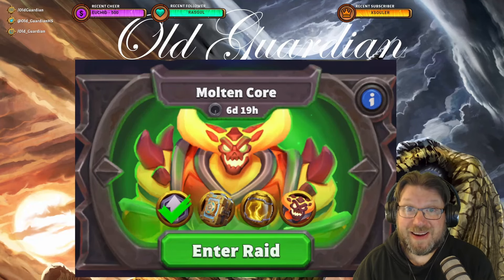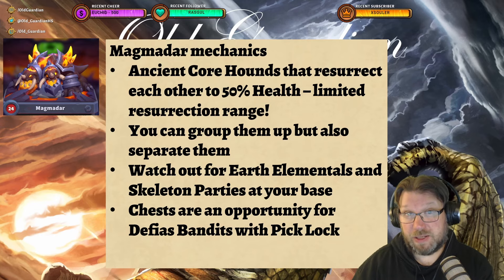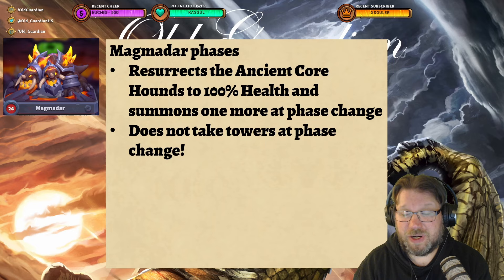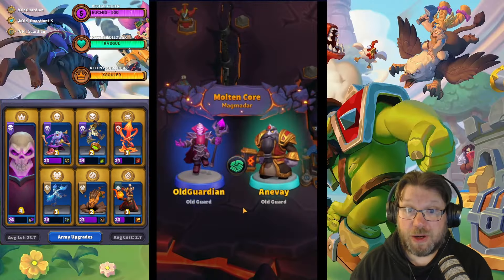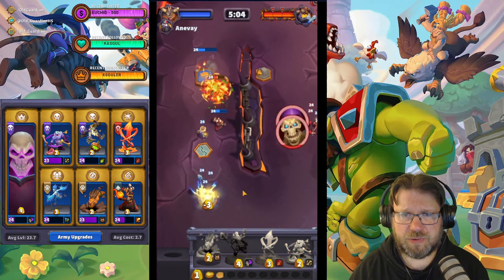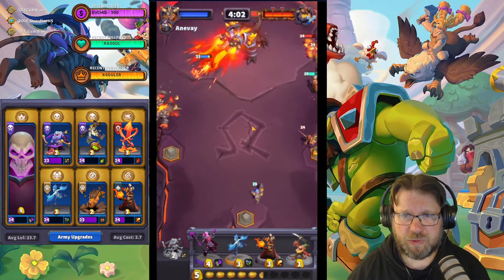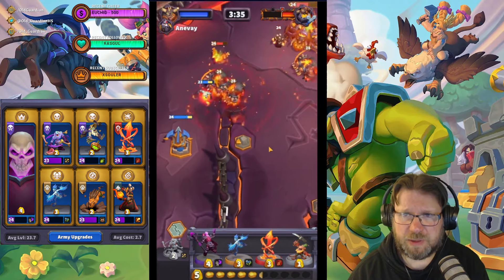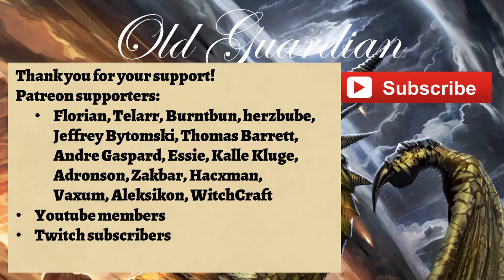Magmadar Boss Guide - Molten Core Raid - Warcraft Rumble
Warcraft Rumble co-op Raids are finally here! In this video, I take a look at Magmadar in Molten Core!

00:00 Introduction and boss mechanics
03:00 Magmadar fight gameplay